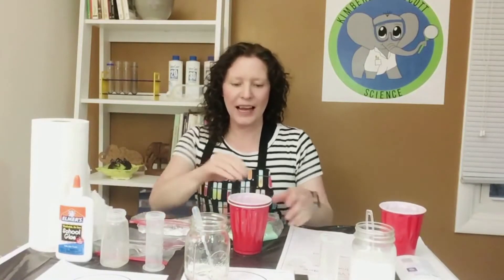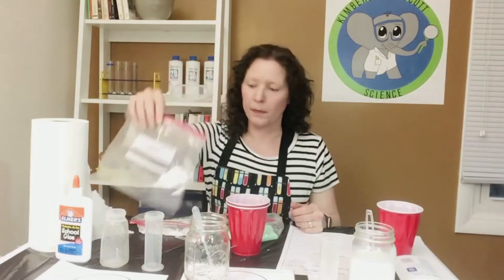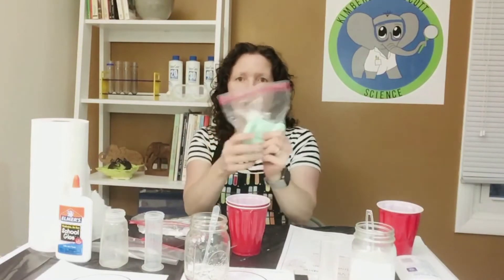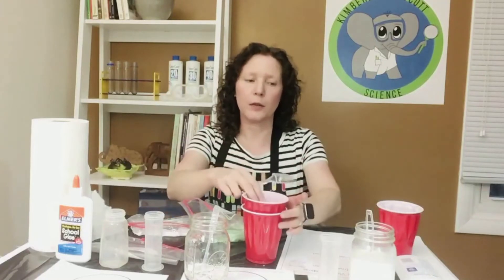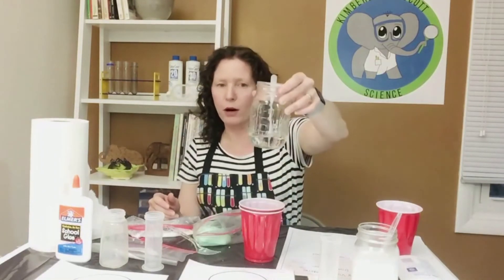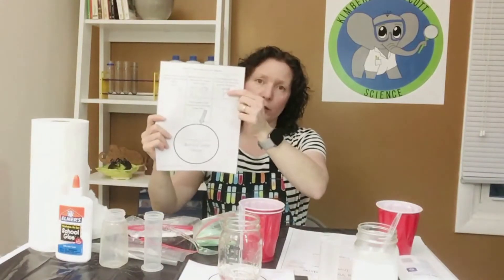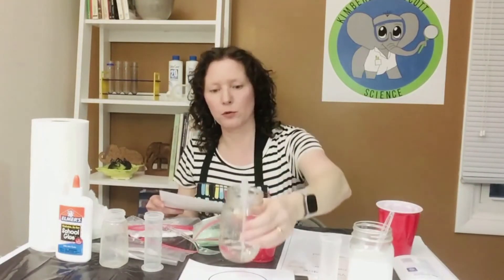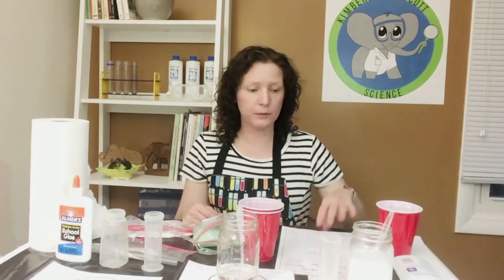Borax Slime Tips And Tricks For Classroom Teachers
Are you planning a classroom slime activity for kids?  Get tips and tricks on what supplies are needed to make your slime science and STEM Unit a success.  We will go over 5 important things you should do before and during the activity.  This will save you time and increase success.

After watching the video head over to the blog to read about it in more detail.

If you like what you see and want a unit already done, we have that for you.
Head over and check out the 3-grade level versions.